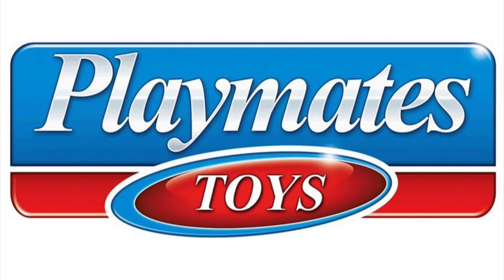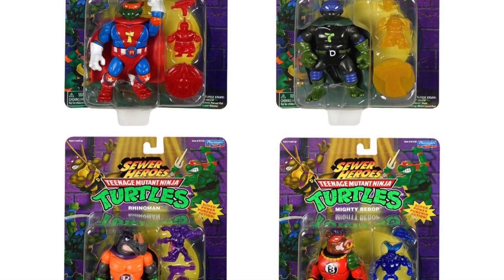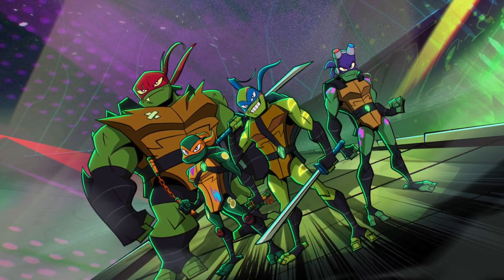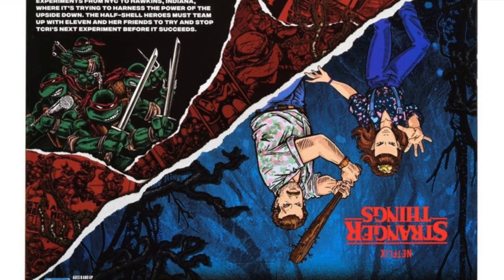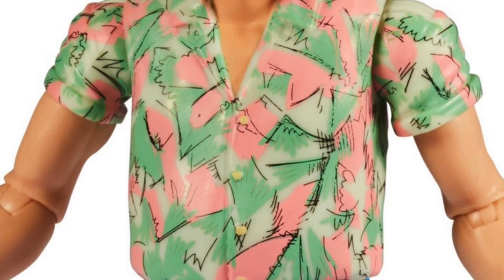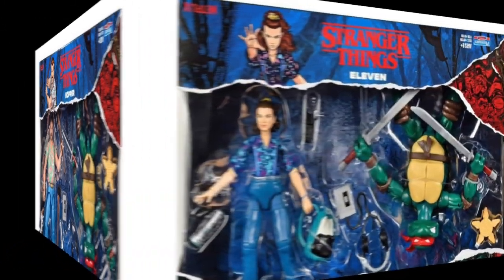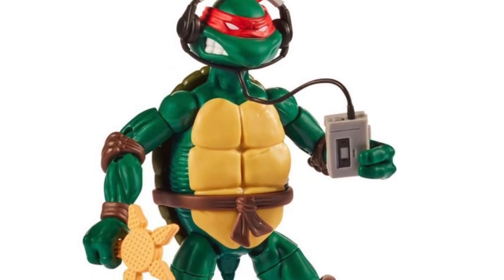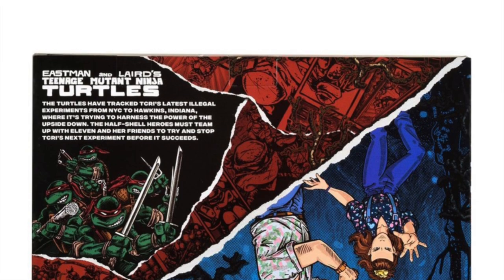NEW for '22! STRANGER THINGS x TMNT Figures REVEALED | Playmates Toys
Everything you need to know about the new Playmates Toys STRANGER THINGS vs. TMNT figures!

Need the classic Sewer Heroes box set?
Grab it off Walmart now!

SEWER HEROES BOX SET: